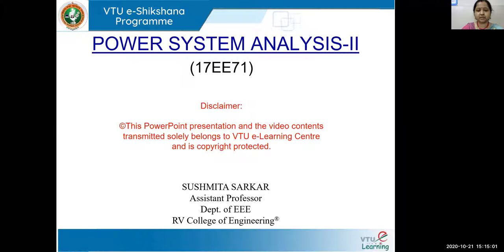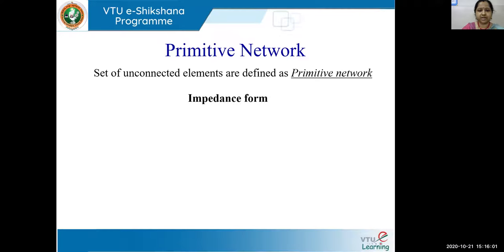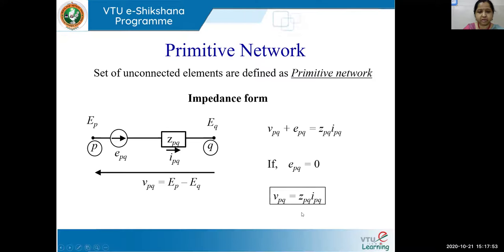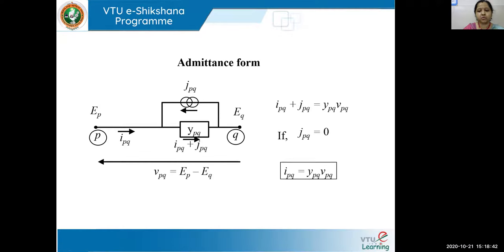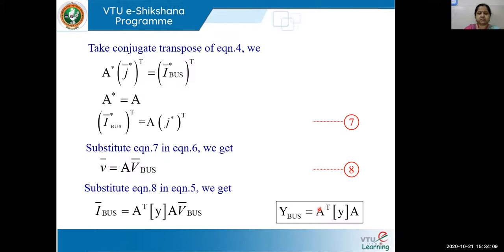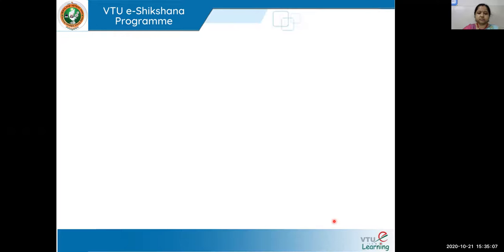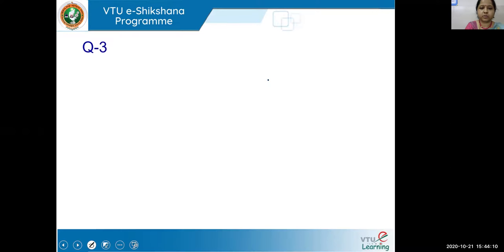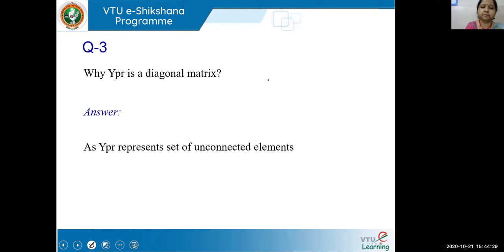Module 01 - Lecture 05 Ybus with ST